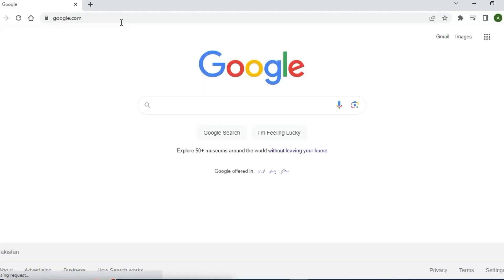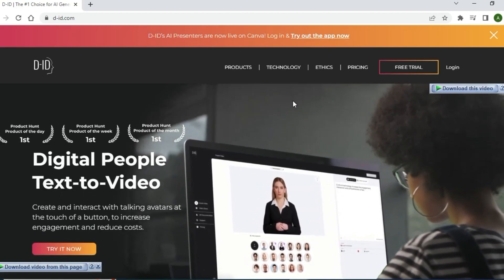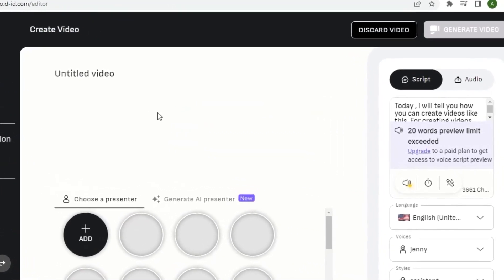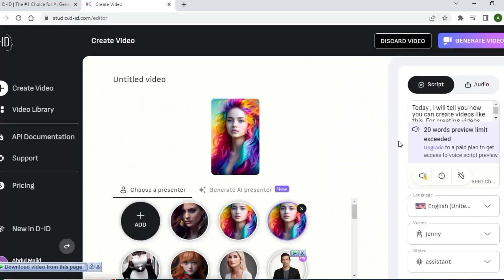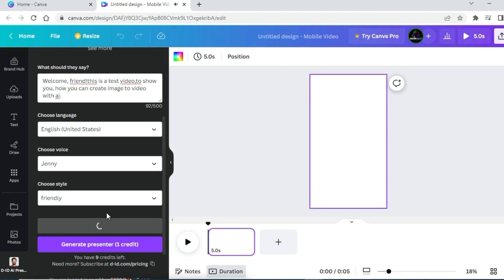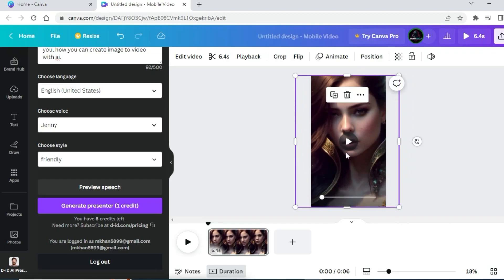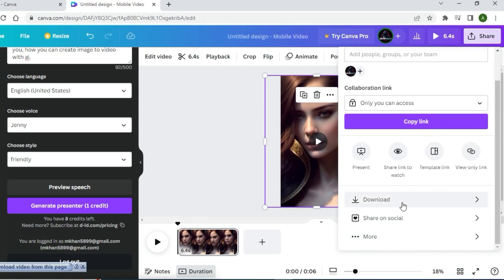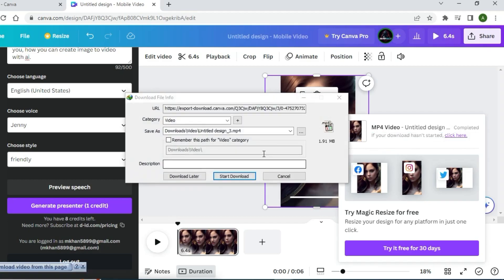How to create video from pictures | image to video movie maker | Ai news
How to create video from pictures in this video, you will learn a step-by-step process of how you can create video from your images. image to video movie maker trend is growing very fast and people are growing their channels on youtube.